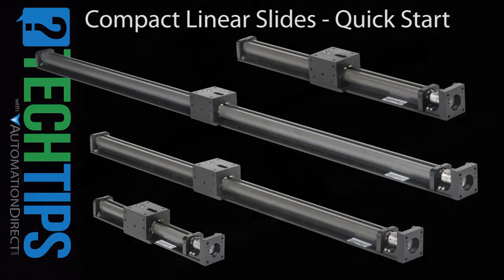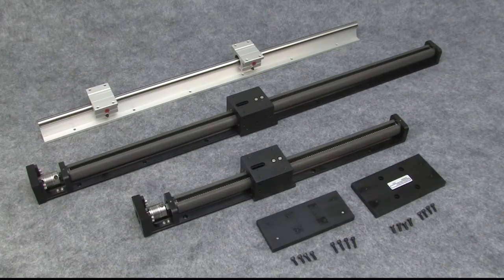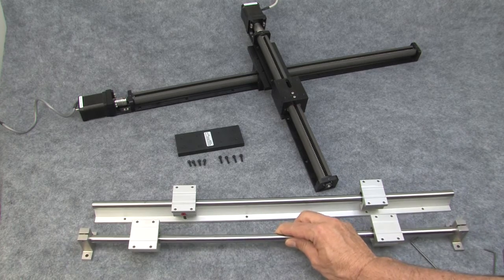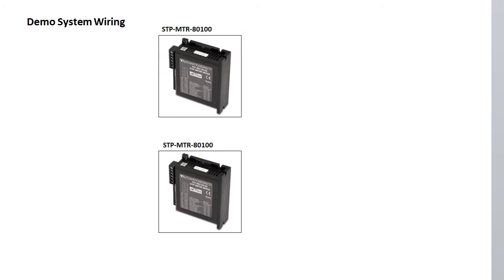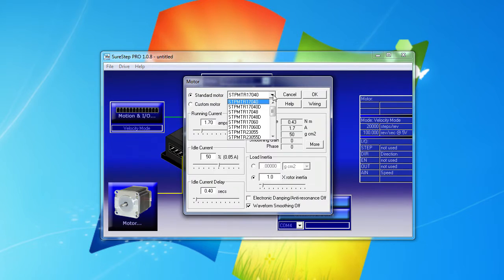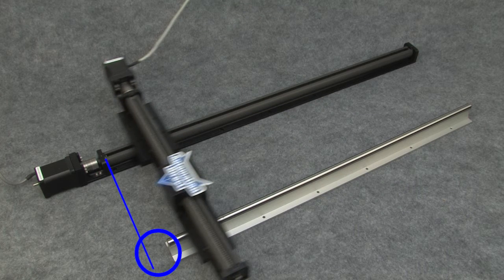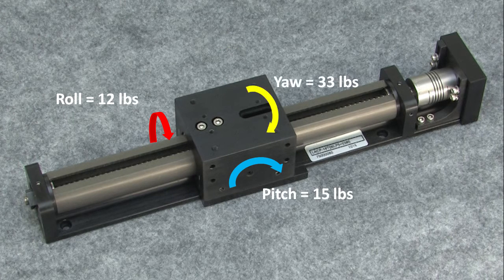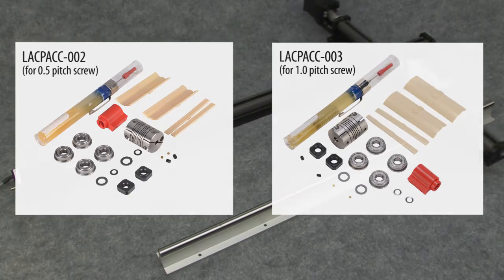Linear Slide Compact Series Quick Start from AutomationDirect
In this video, we show how to setup and get the most out of the Compact Series Linear Actuator/Slide.